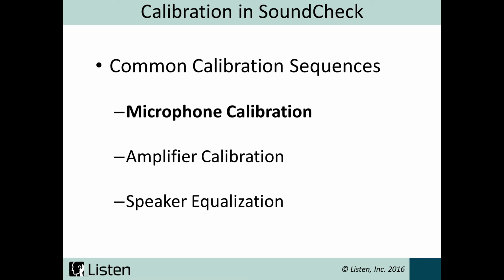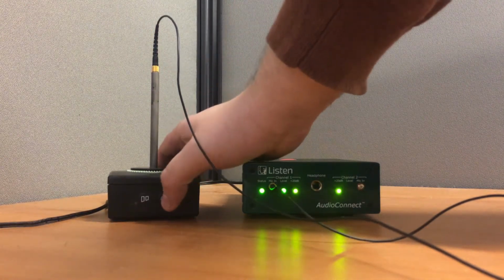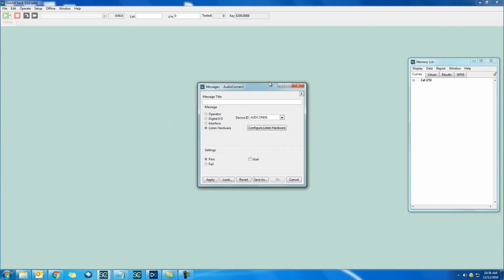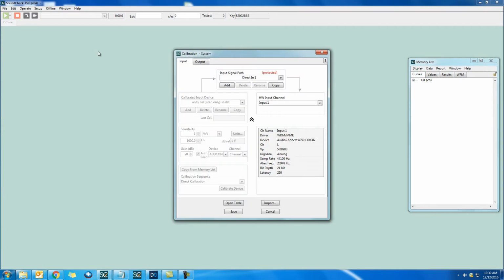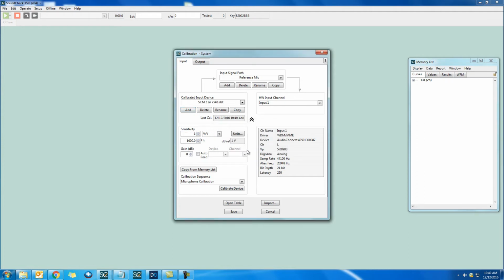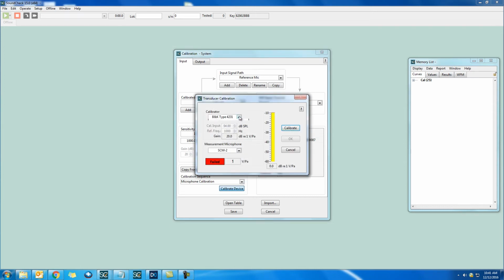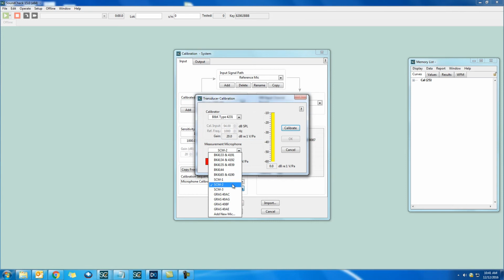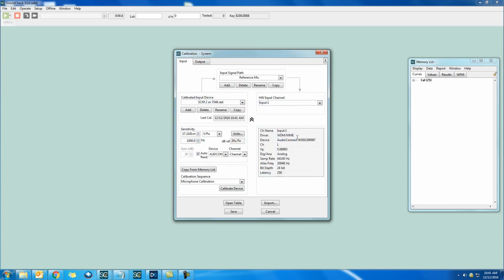SoundCheck Tutorial #2-4 Calibration - Reference Microphone Calibration